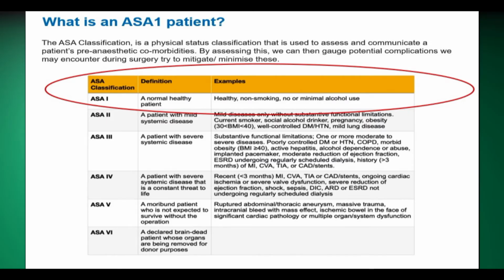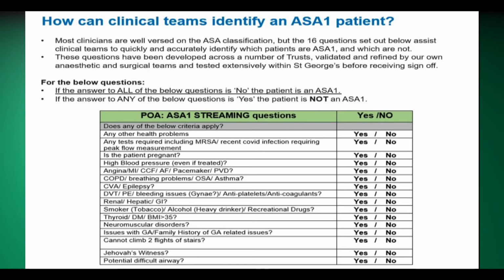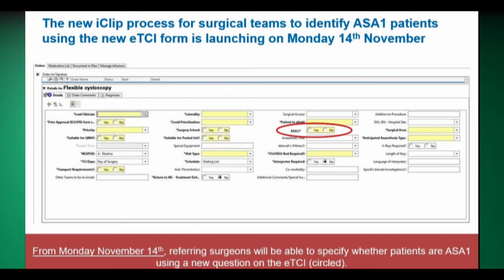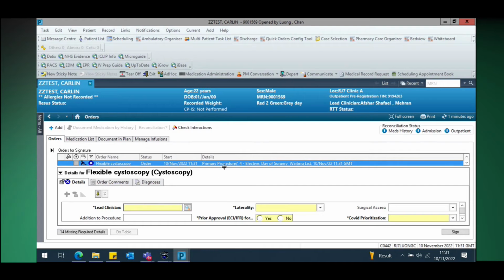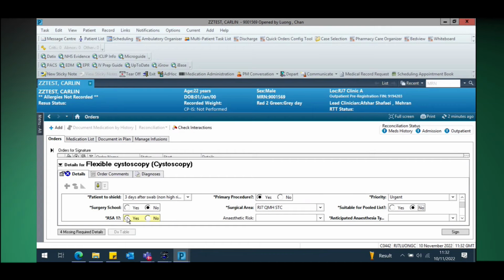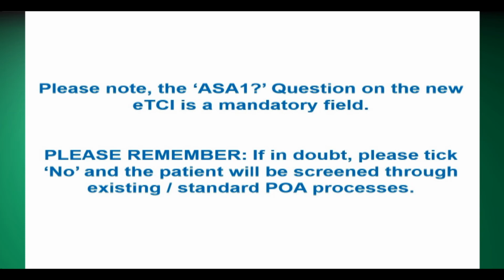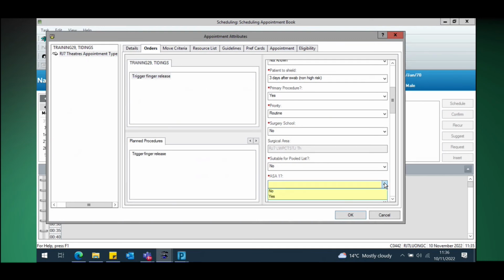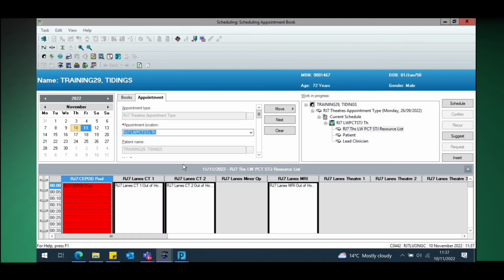ASA1 Streaming Video Presentation